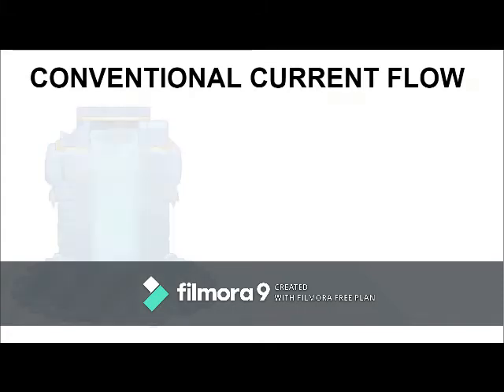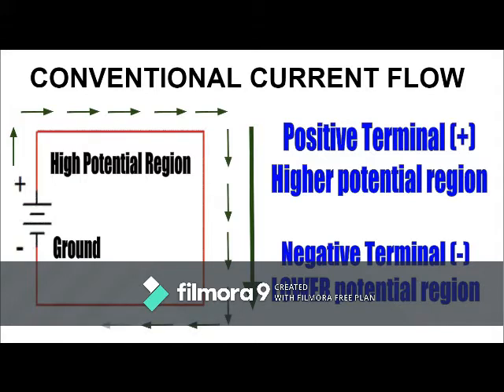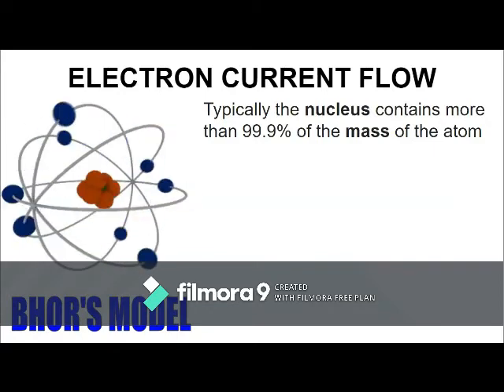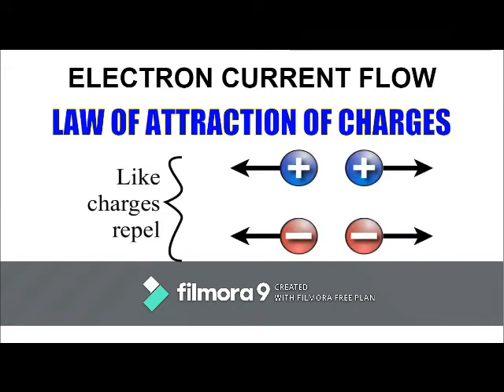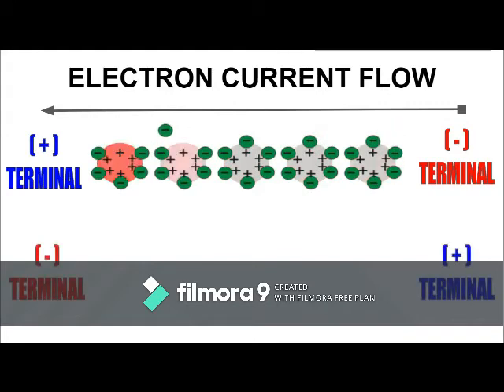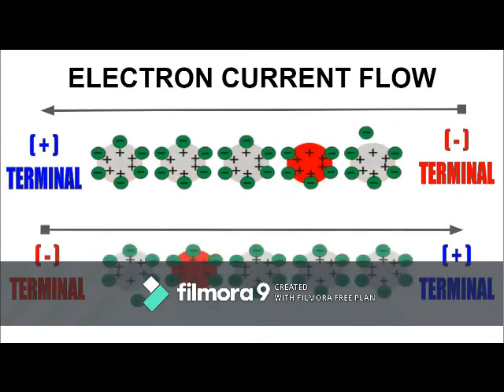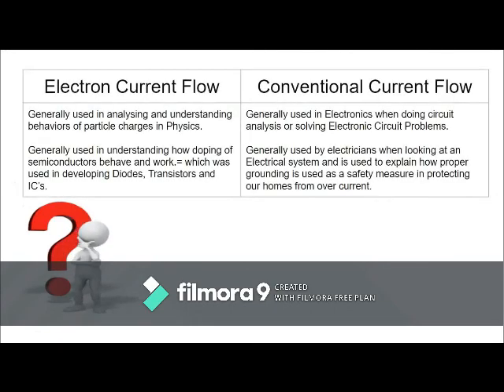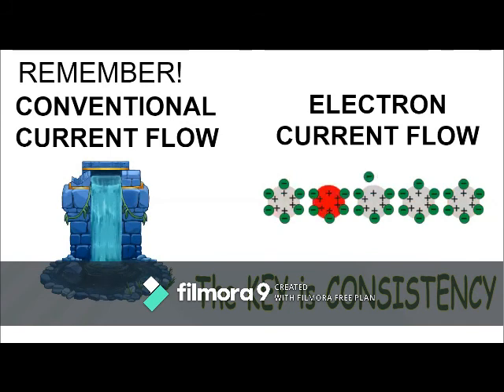EPAS Electron vs Conventional Current Flow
This Video talks about Electron Current Flow and Conventional Current Flow.  Join Me on FB @jeffreycudillolearningpage and my Google Classroom

LET REVIEW CLASS CODE: xdawfpy